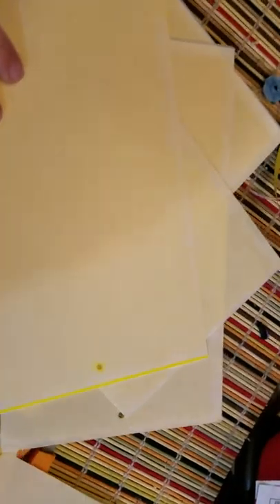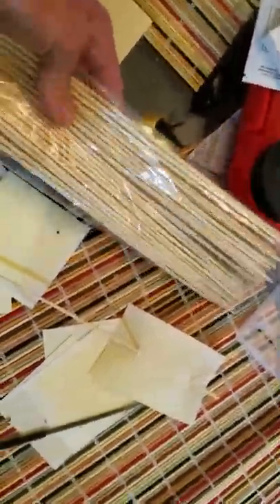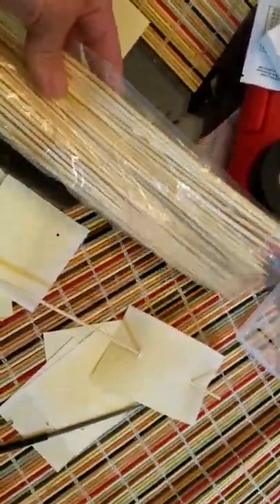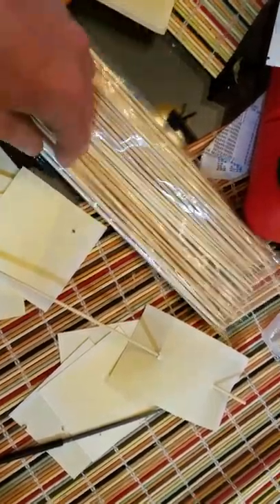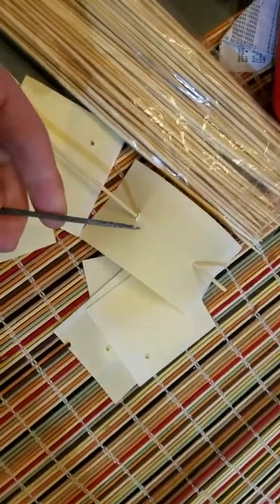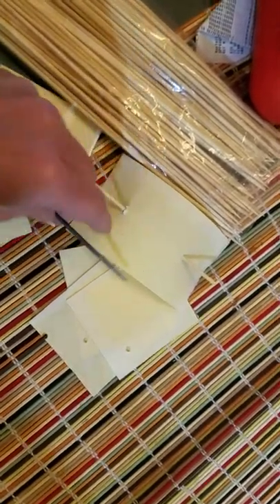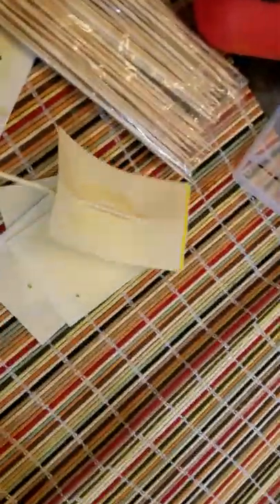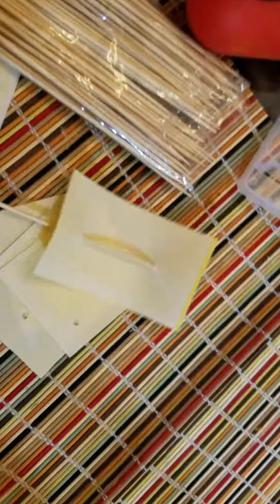Save Money on Whitefly Traps / Yellow Fly Paper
Here I show how I save money on yellow fly traps by buying large sheets online and making them into small hanging or staking traps.